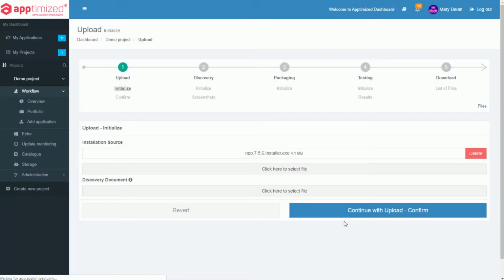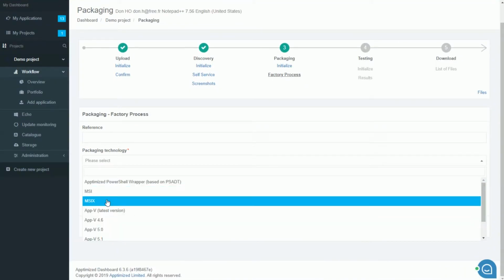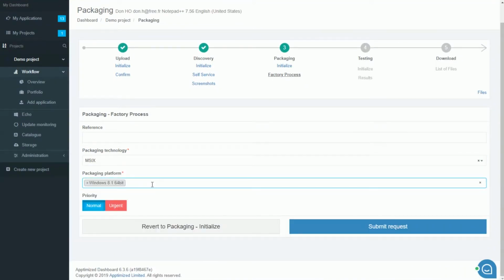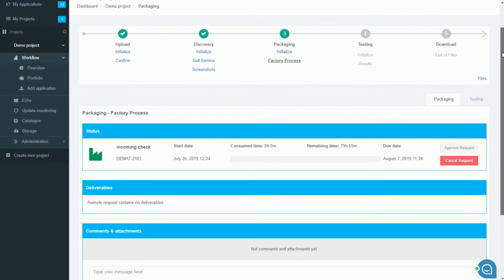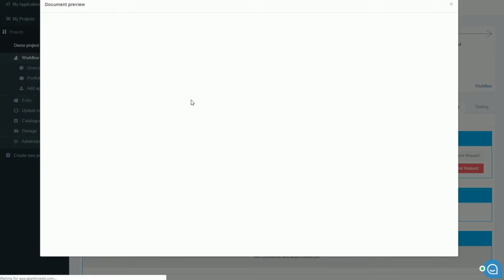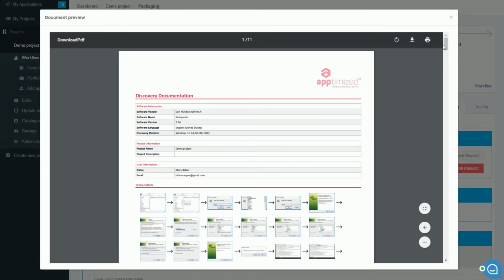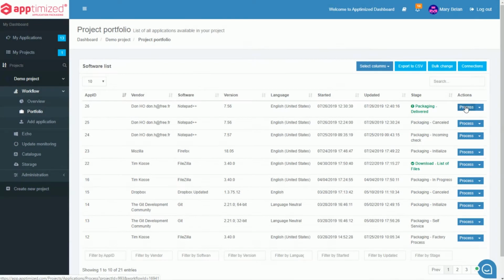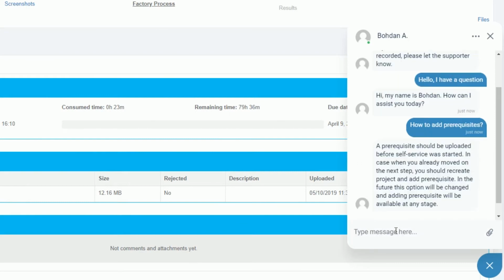Watch Factory in action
Factory - economical and worry-free fixed-price managed apps packaging service. Apptimized experts work with various technologies in the field of software packaging for over 15 years. The gained experience is used daily in work and helps to solve even the most complex tasks.

As a leader of application packaging market, we guarantee you will receive a high-quality package
within accurate timeframes and for a fair and reasonable price. Fortunately, you don't need to
have your own packaging department and spend money in vain on its infrastructure maintenance and support.